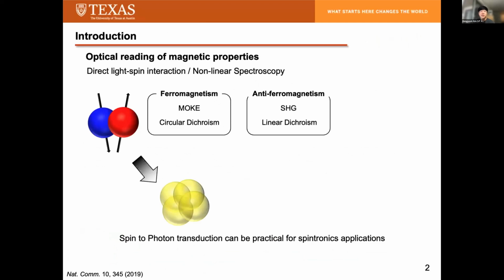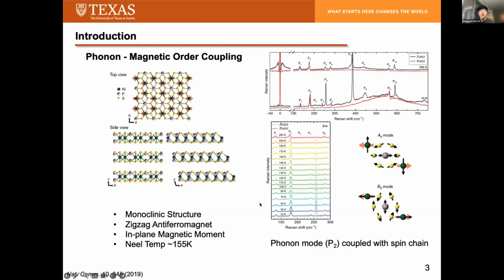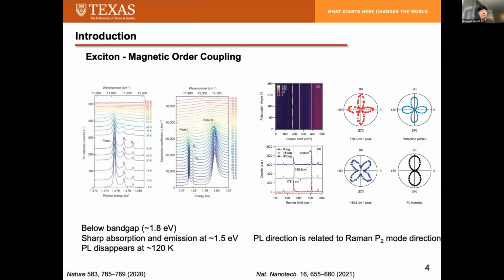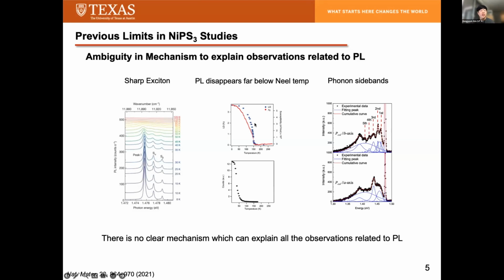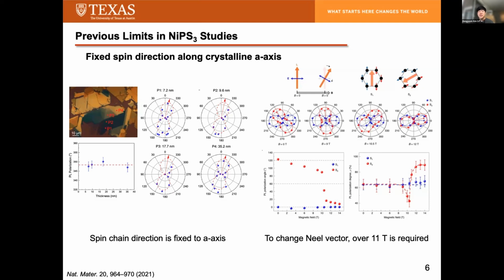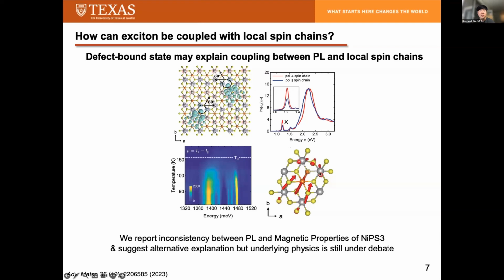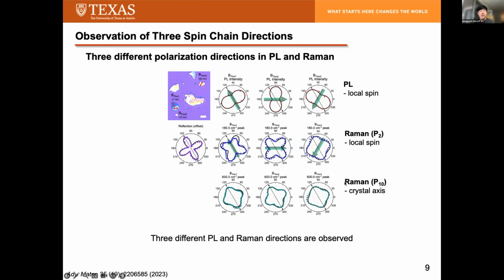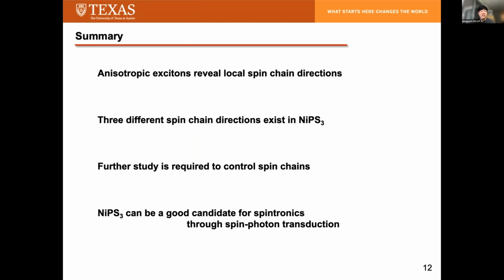Dong Seob Kim: Anisotropic Excitons Reveal Local Spin Chain Directions in a van der Waals ...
2023 IEEE AtC-AtG Magnetics Conference Session 10
Dong Seob Kim, The University of Texas at Austin, USA

Title: Anisotropic Excitons Reveal Local Spin Chain Directions in a van der Waals Antiferromagnet